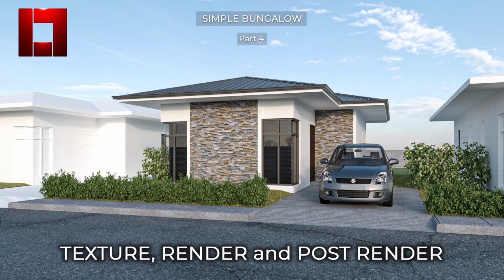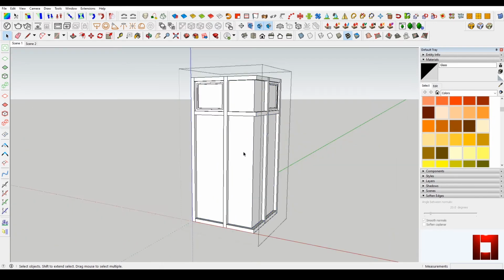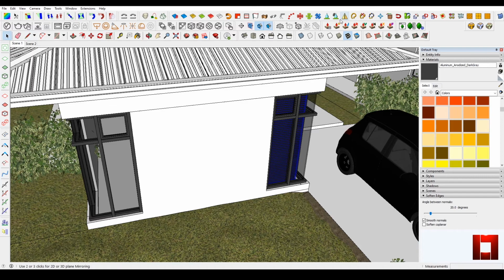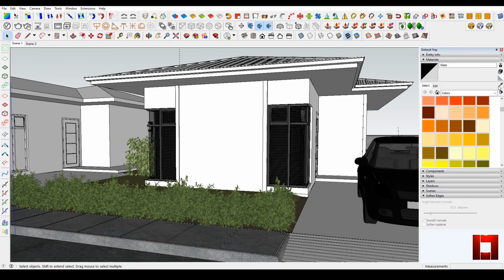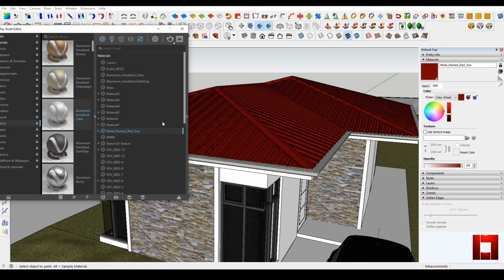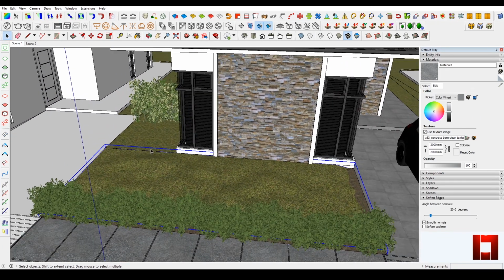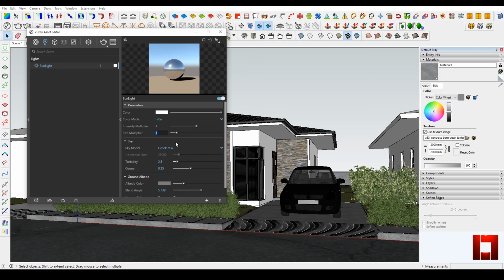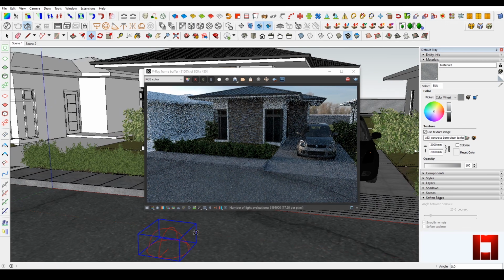Vray for Sketchup PART4 Simple Render for Bungalow House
This is Part 4 of the tutorial, it includes texturing and rendering of the model.

I hope you'll learn something from this video.